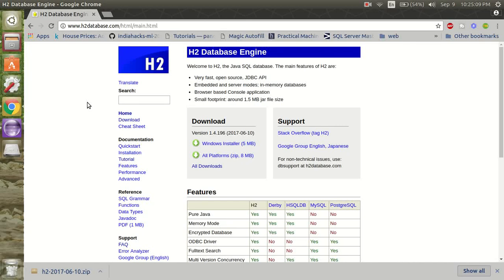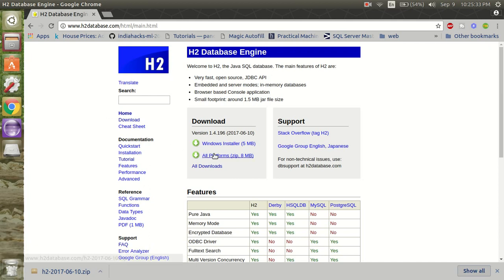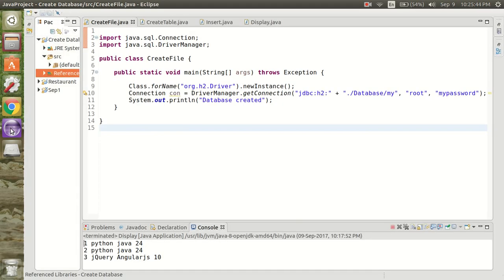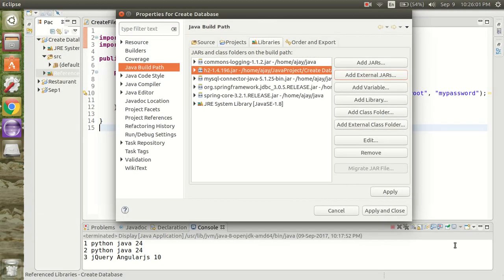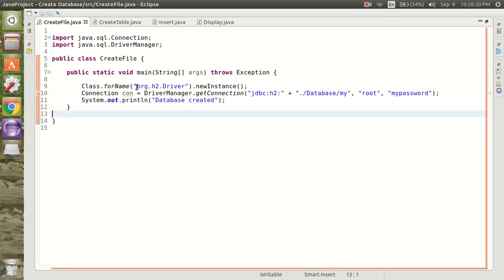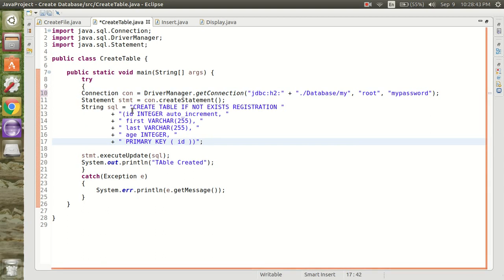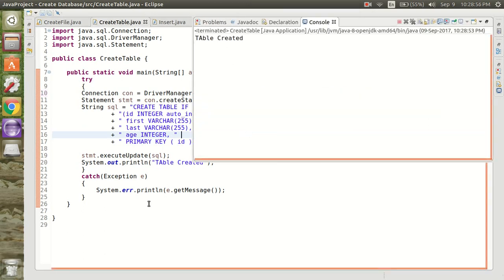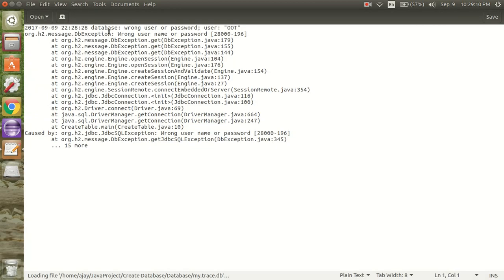Java Jdbc with H2 database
Java Jdbc Tutorial with H2 Embedded database